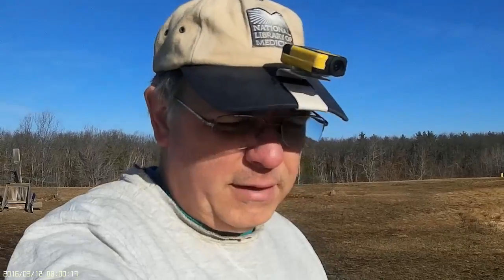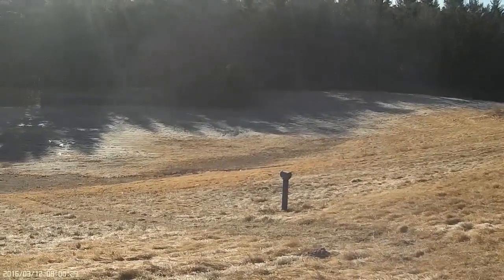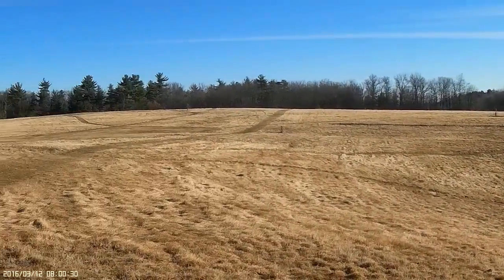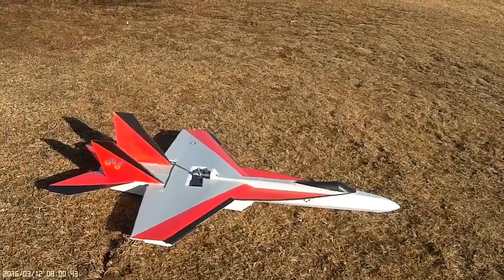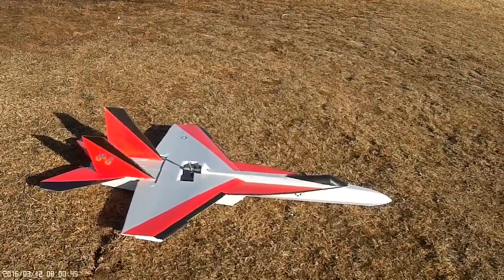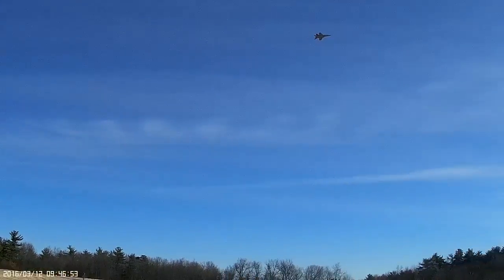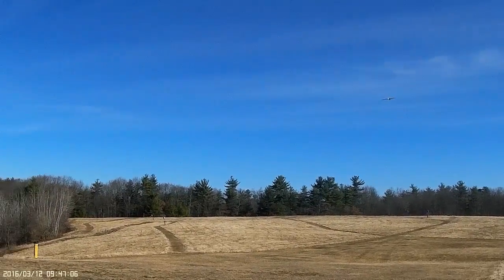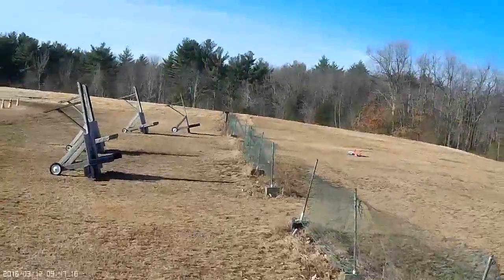Supersized F-18E Super Hornet NAVY CAG Maiden Flight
F-18E Super Hornet 40 inch wingspan maiden flight. Designed, built and flown by Hillda Flyer. Free build plans and instruction on FliteTest.com.